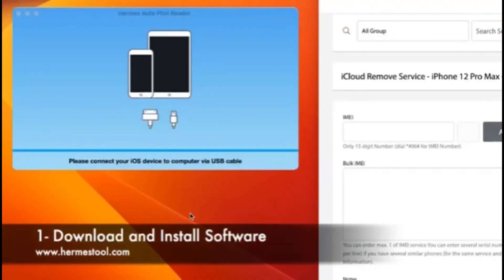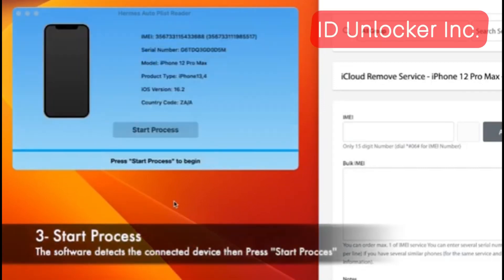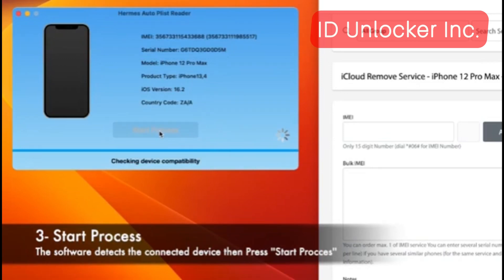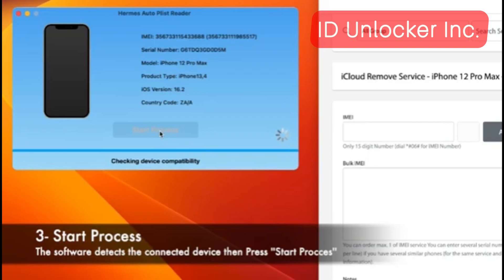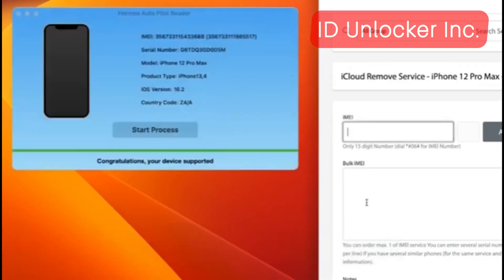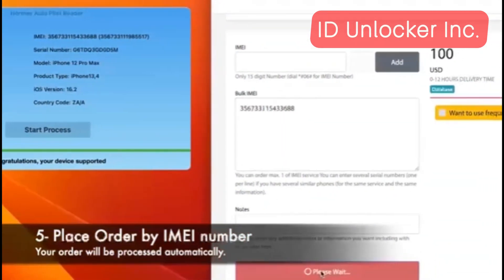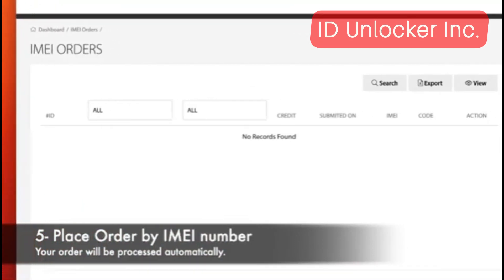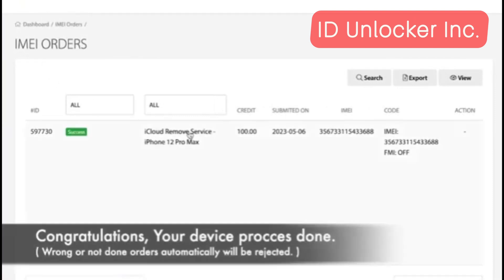iCloud 100% Remove instant to 15 min Hermes Tool Use and Tool Link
we try give best service our customer & reseller